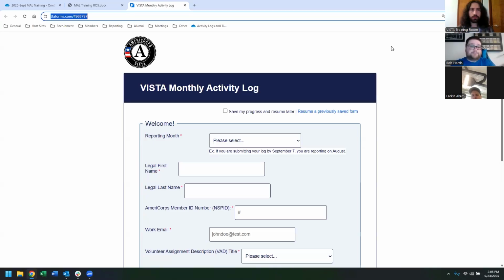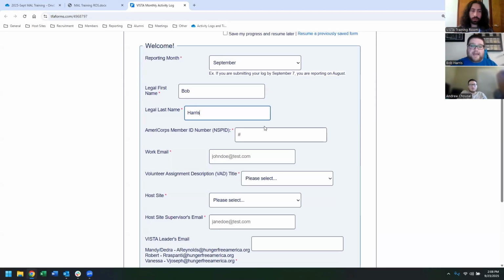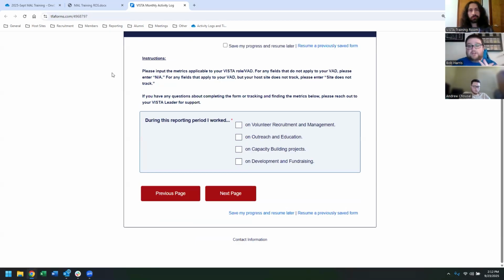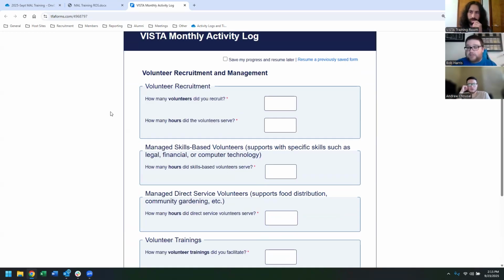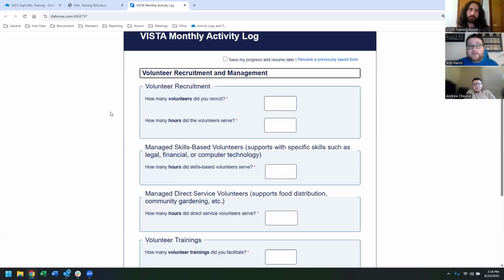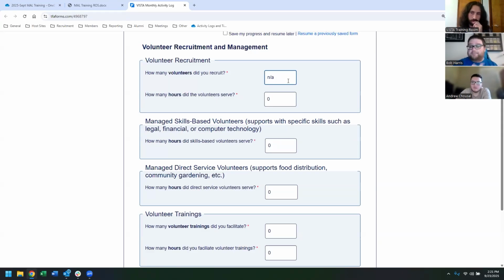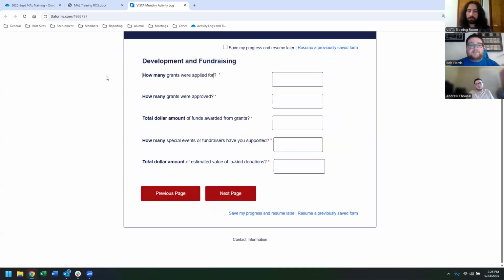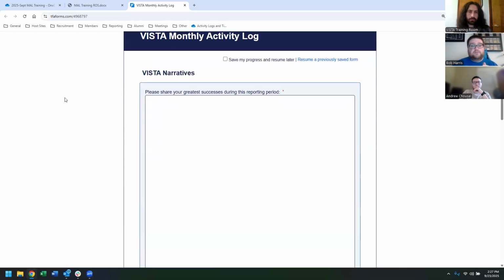Hunger Free America, AmeriCorps VISTA Activity Log Training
AmeriCorps VISTA Program Manager Bob Harris leads this guide to filling out monthly activity logs, a required task for all HFA VISTAS.